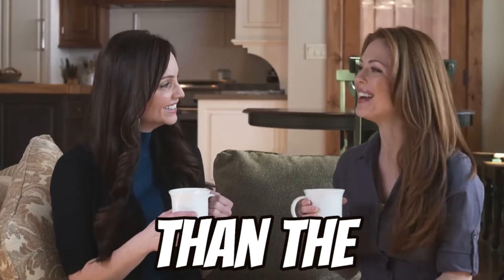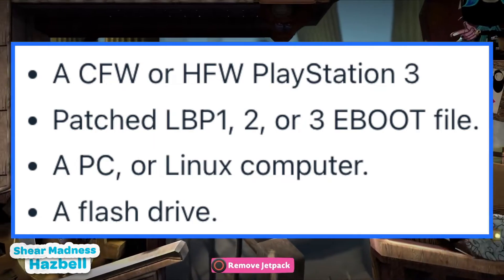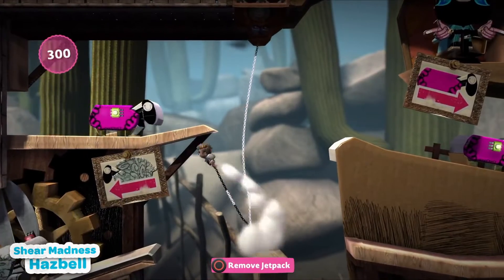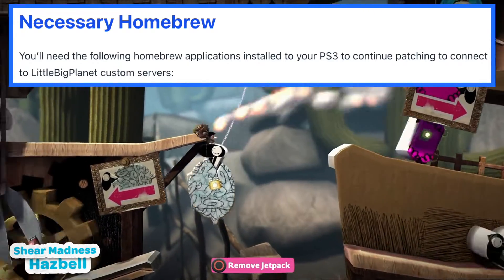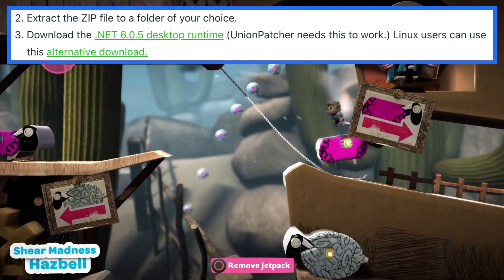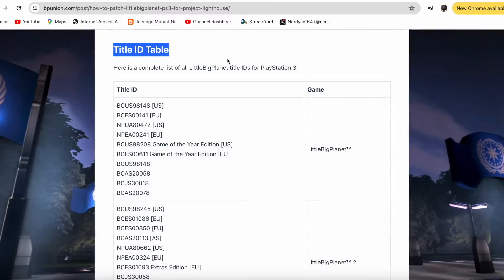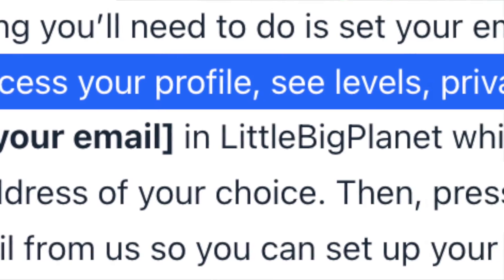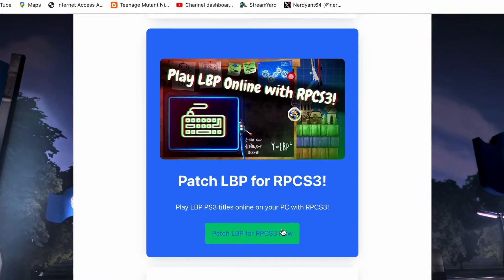FULL TUTORIAL: Join The LBP Private Servers! | Project Lighthouse for ps3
In this video I instruct you all on how to join the LBP private servers for ps3 on project lighthouse!

Links you will Need (I recommend going to the article for these, it may help you make sense of the process but I have still linked everything here for your convenience):

Chapters:
0:00 Intro
0:54 Equipment Needed
1:44 Jailbreaking, CFW and HFW (software required)
3:10 Modifying your copy of LittleBigPlanet
5:39 Additional Instruction to set up your Account
6:21 Extra help + Outro

I make gameplay, commentary and comedic videos relating to sackboy and the little big planet franchise, as well as updating you on all the latest lbp news on the littlebigplanet servers being hacked, shutdown, and on the private servers as well! A lot of news that other littlebigplanet channels may not cover...